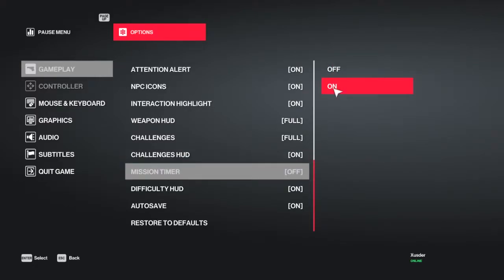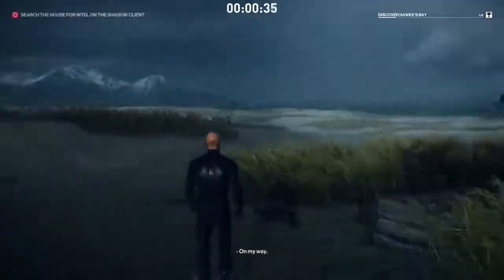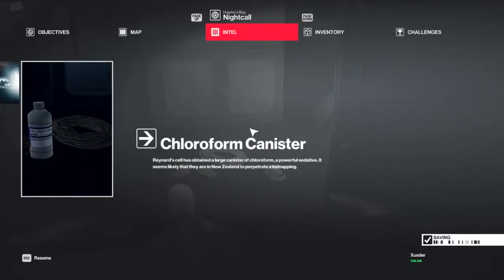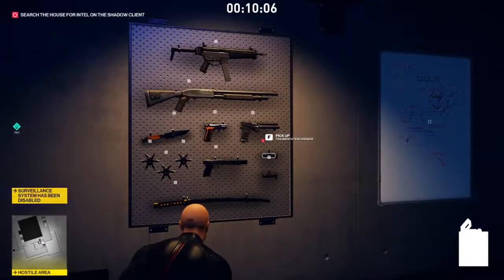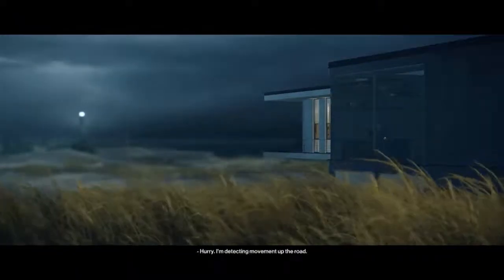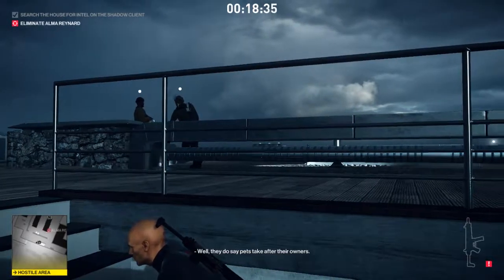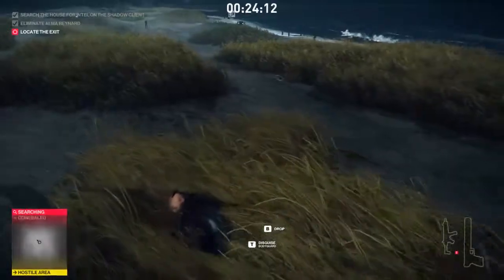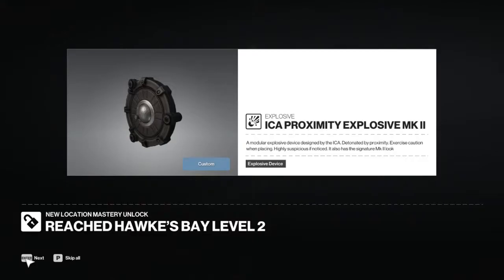HITMAN 2 (PC): Part 1 - Nightcall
Come with me, and you'll be in a world of pure assassination!

HITMAN 2 is finally out! Well, at least for Gold Edition owners, who get to play the game 4 days early. It's everything a Hitman fan wants in a sequel: More of the same, but improved with new changes. How does that even work?

I'm going to record a lot of this game, because I have nothing else to do. And also because I can't have all of my videos be Hot Dogs, Horseshoes, & Hand Grenades.